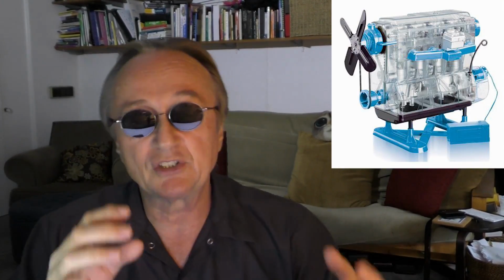Doing This Will Make Your Car Accelerate Faster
Doing This Will Make Your Car Accelerate Faster, DIY and car review with auto mechanic Scotty Kilmer. Make your slow car fast. How to make your car accelerate faster. How to make your car faster. Mods to improve your car's performance. How to improve your old car's performance and acceleration. How to fix car acceleration problems. Car advice. DIY car repair with Scotty Kilmer, an auto mechanic for the last 51 years.

⬇️Scotty’s Top DIY Tools:
1. Bluetooth Scan Tool
2. Cheap Scan Tool
3. Basic Mechanic Tool Set
4. Professional Socket Set
5. Ratcheting Wrench Set
6. No Charging Required Car Jump Starter
7. Battery Pack Car Jump Starter

⬇️ Things used in this video:
1. Common Sense
2. 4k Camera
3. Camera Microphone
4. Camera Tripod
5. My computer for editing / uploading

►Here's our weekly video schedule:
Tuesday: Auto repair video
Wednesday: Viewers car mod show off
Thursday: Viewer Car Question Video AND Live Car Q&A
Friday: Auto repair video
Saturday: Second Live Car Q&A
Sunday: Viewers car show off